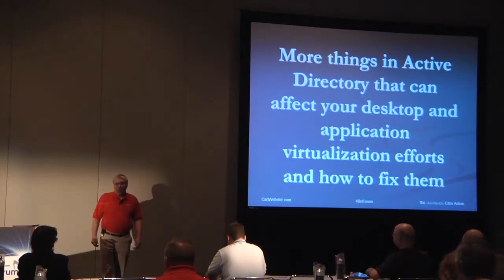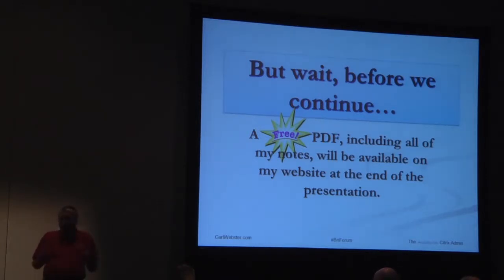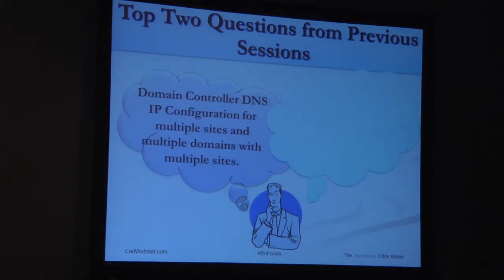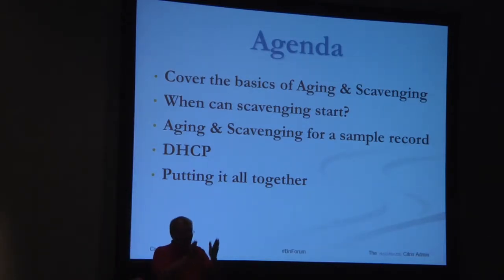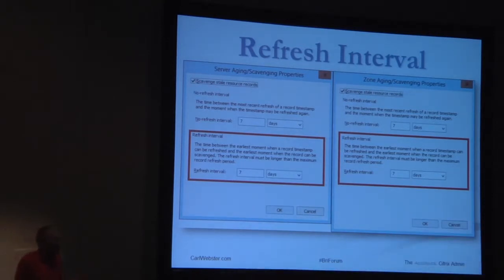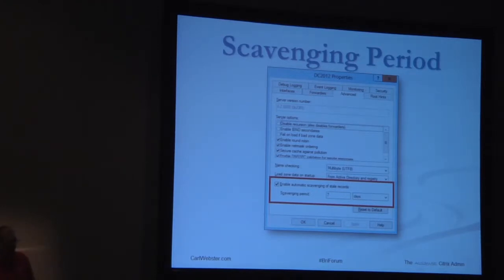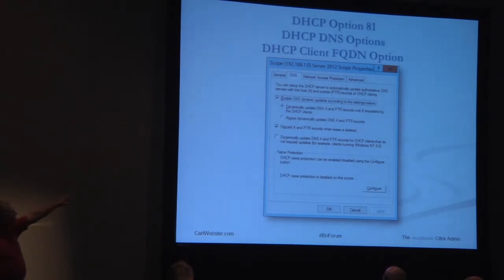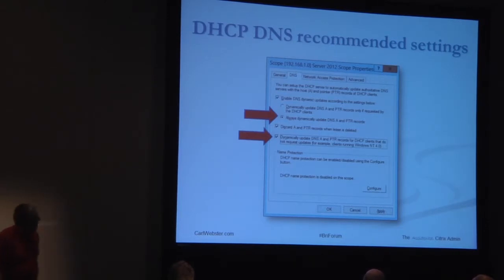BriForum 2013 Breakout Session: More Things in Active Directory That Can Hurt Your Applications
This video is a breakout session from BriForum 2013 Chicago. Check out briforum.com for more videos and for information about our upcoming BriForum conferences.

Presented by Carl Webster

A continuance of the "10 Things in AD" session presented at BriForum Chicago in 2012, this session will cover a variety of topics concerning AD. Join Carl Webster as he explores details on DNS Aging and Scavenging and discusses how DHCP fits into DNS Aging and Scavenging.